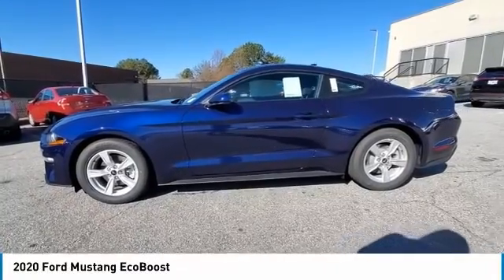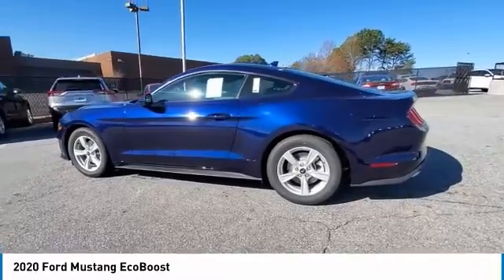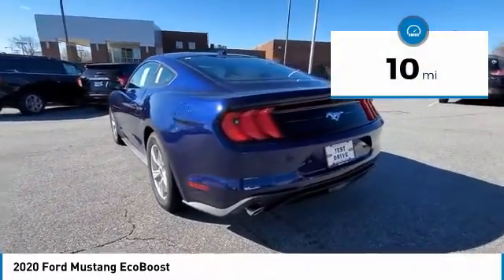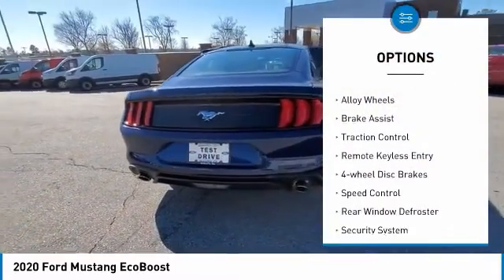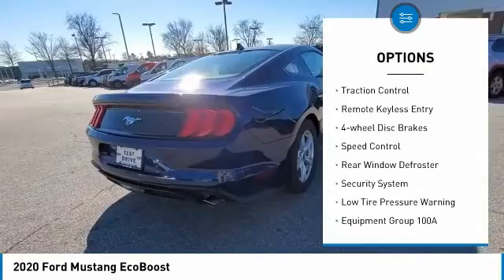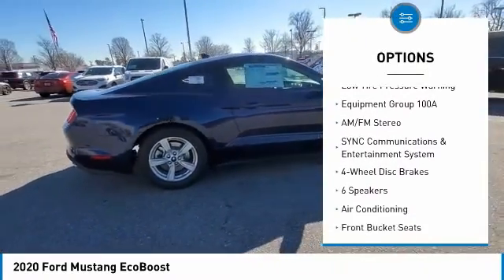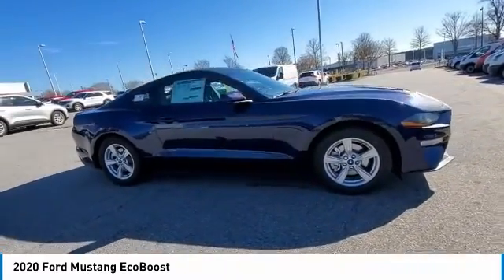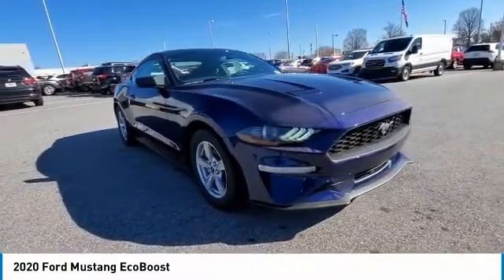2020 Ford Mustang L5190617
2020 Ford Mustang EcoBoost

3230 Satellite Blvd.